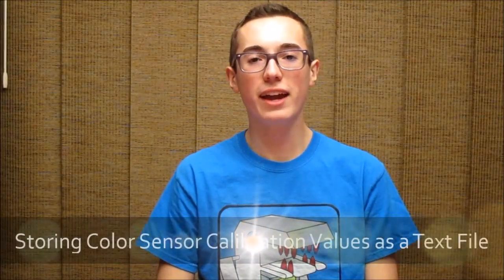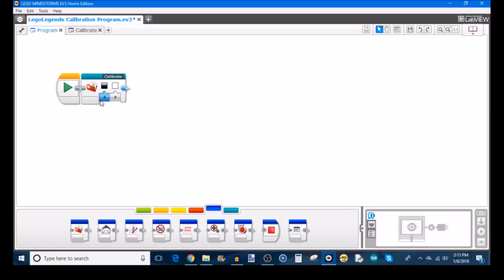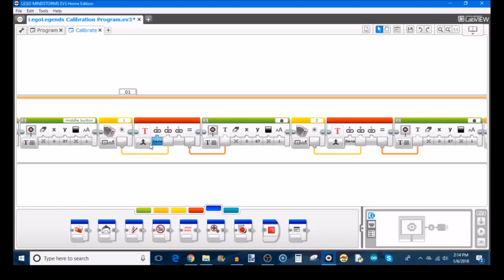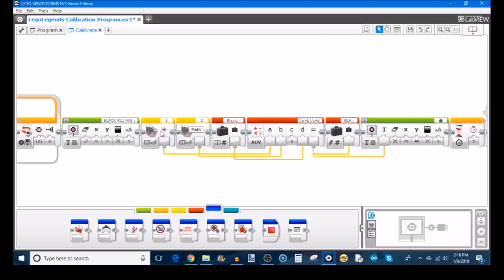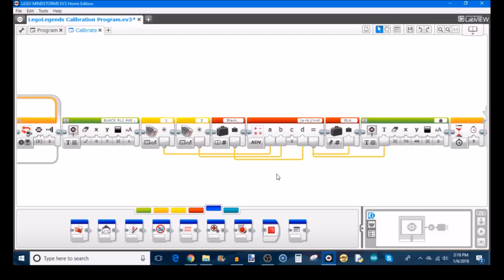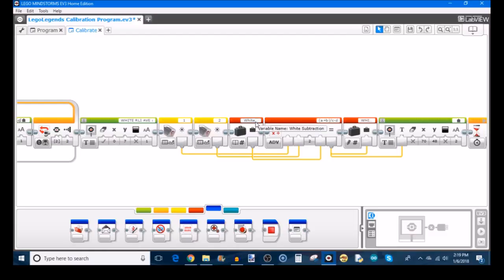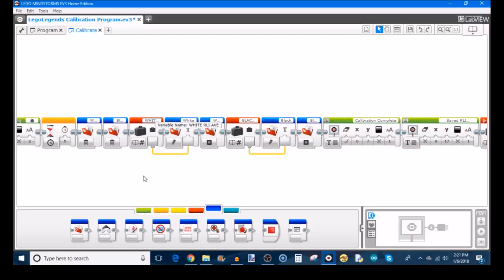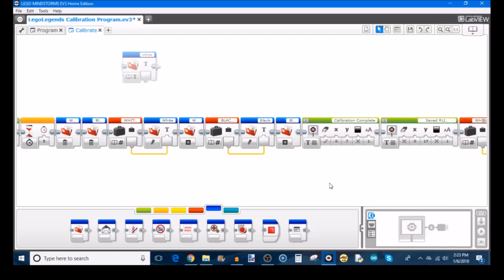Save an EV3 Color Sensor Calibration as a Text File with this Awesome MyBlock!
Learn how to make a special MyBlock in EV3-G that stores the calibration values for an EV3 color sensor as a text file on the EV3 brick. The advantage of this is that a text file is more secure and you can access the calibration from any EV3 program. The MyBlock makes use of EV3-G's "File Access" block.

Special thanks to Lego Legends, FLL team GP1714, for creating this program and allowing me to make a tutorial on it!